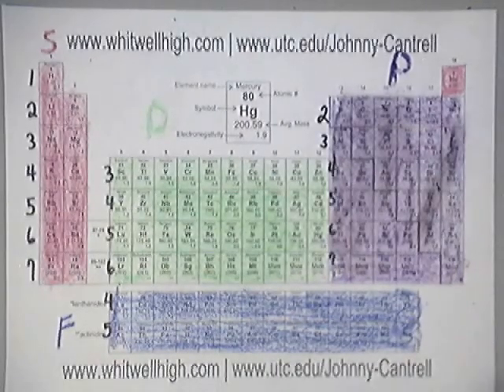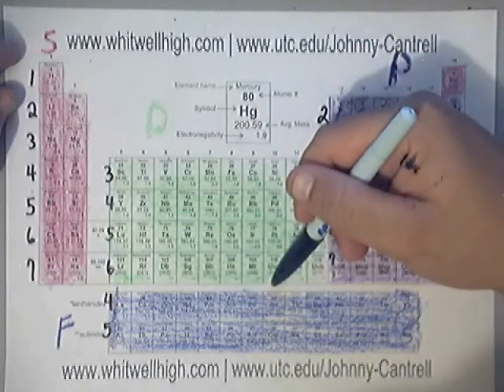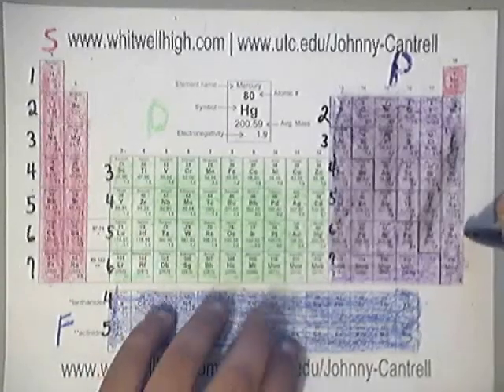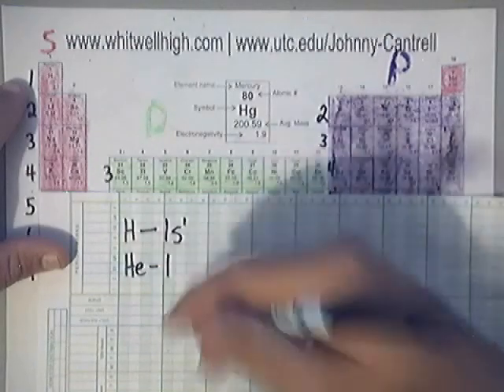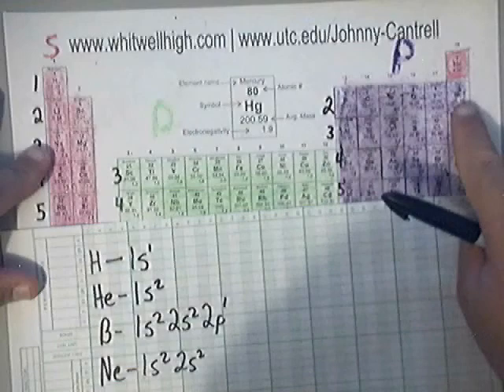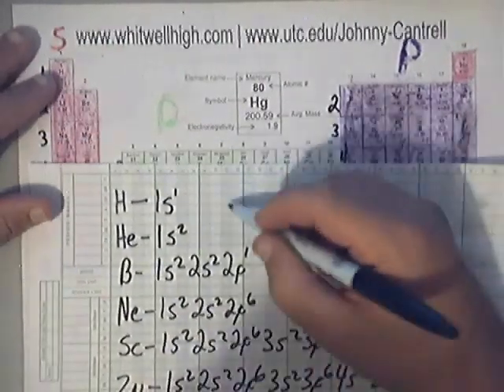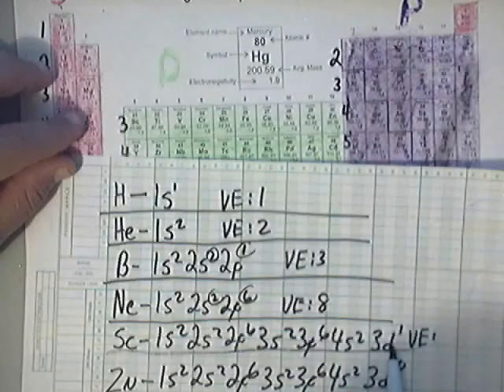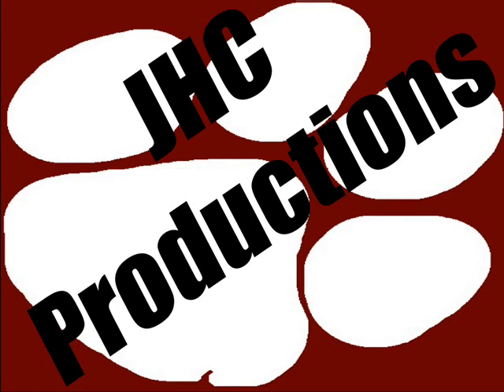Valence and Core Electrons | Electron Configurations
Valence and Core Electrons | Electron Configurations | Chemistry | Whitwell High School | UTC - University of Tennessee at Chattanooga Instructor/Professor: Johnny Cantrell